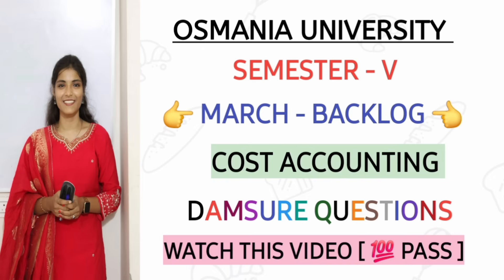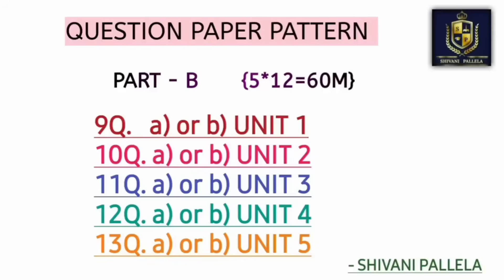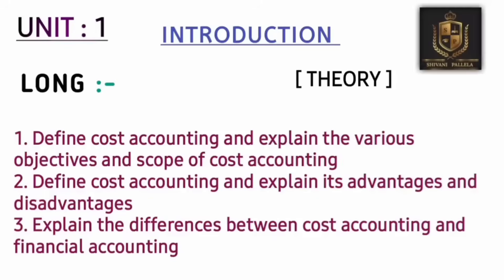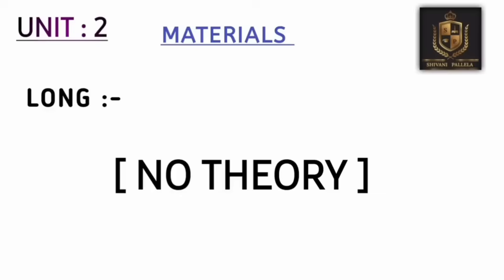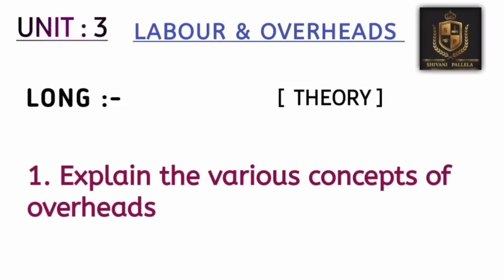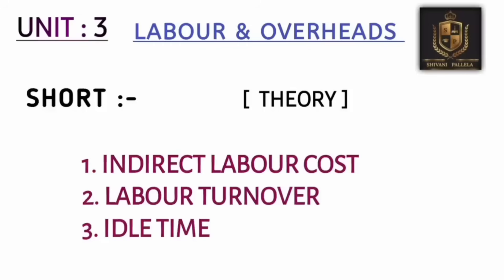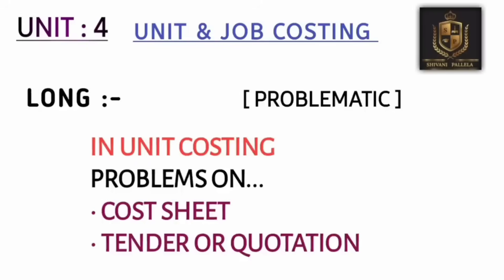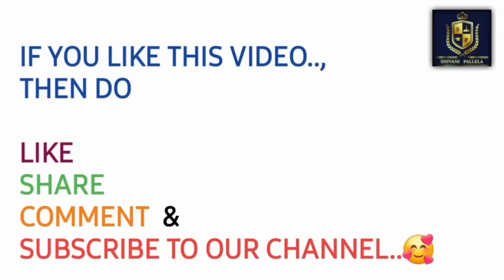ఖర్చు అకౌంటింగ్ || ముఖ్యమైన బ్యాక్‌లాగ్ ప్రశ్నలు || సెమ్ 5 || ఓస్మానియా విశ్వవిద్యాలయం || ‎@shiva...